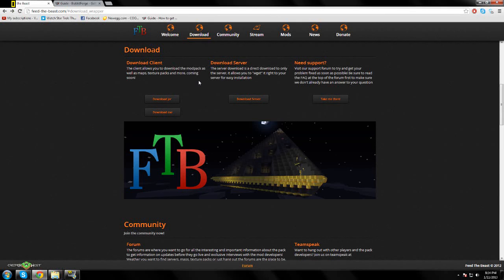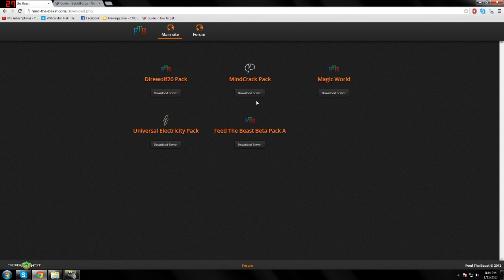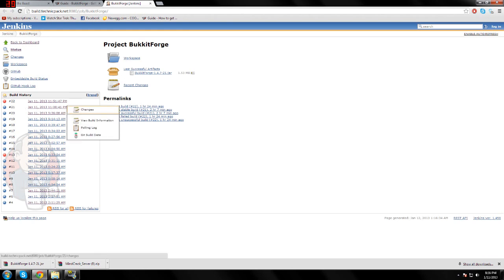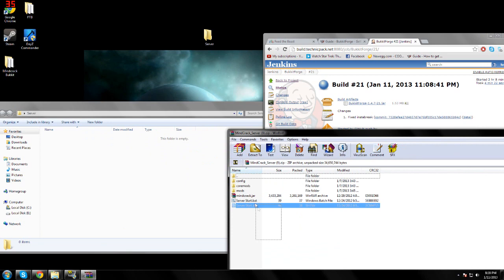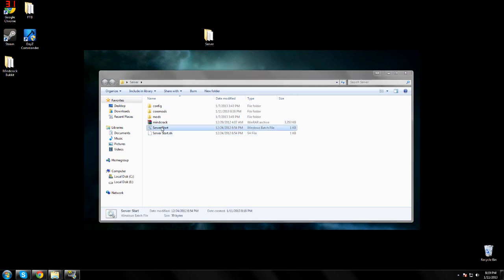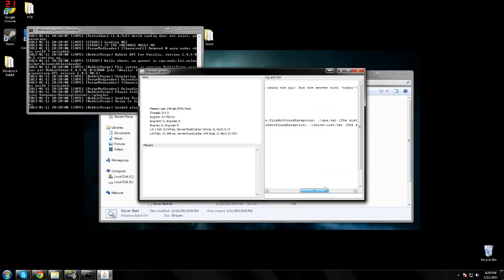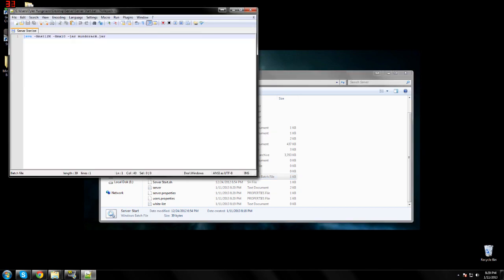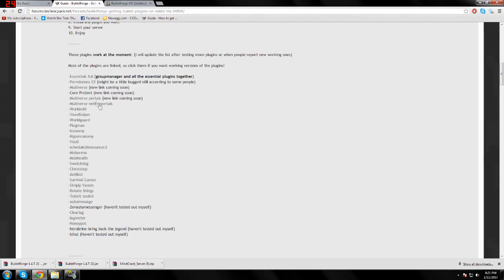FTB/Tekkit: Bukkit Server Tutorial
A short and simple guide on how to install a Bukkit FTB Server.

NOTE: This is still working for both Tekkit and FTB as of 1.5.2.